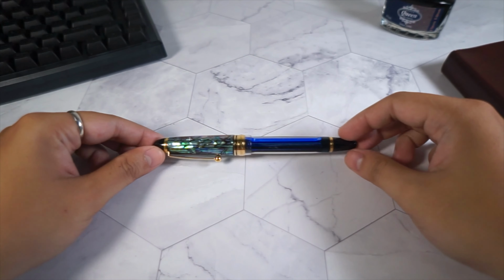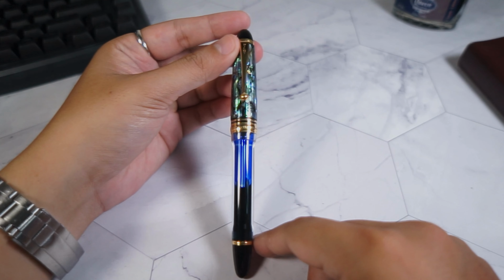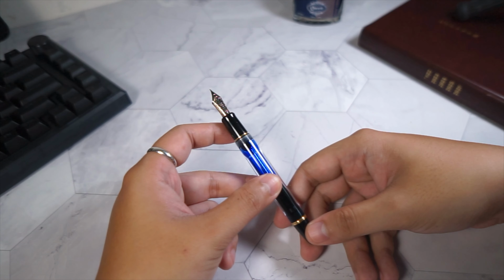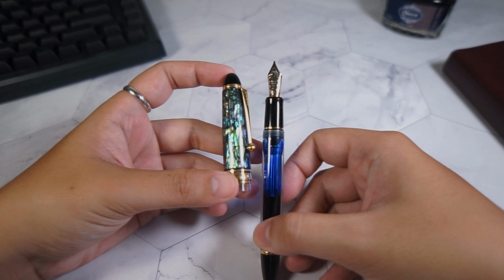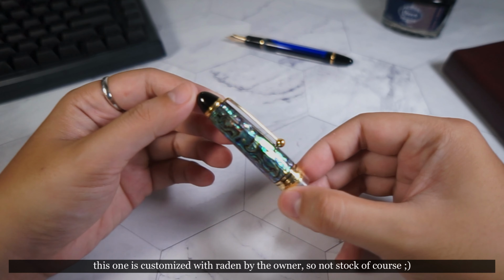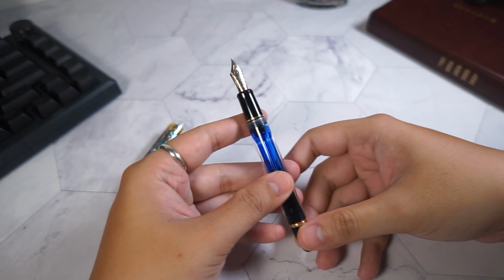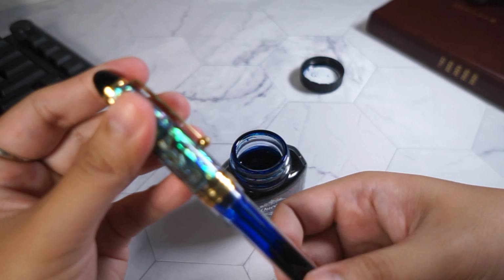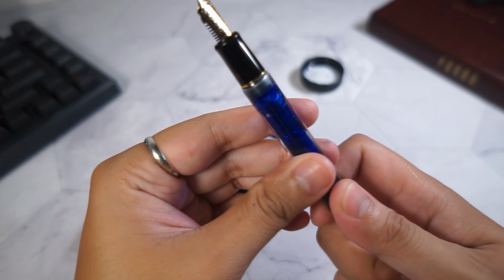is this still the best writer’s pen? | Pilot Custom 823 Fountain Pen Review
If you want to buy your next fountain pens, notebooks, inks, or simply have a chat to ask about a particular pen, give me a message over ​@awritingguy or @awritingguy.shop on instagram, worldwide shipping and 24/7 support!

Pens:
Pilot Custom 823

Inks
Queen Blue Black